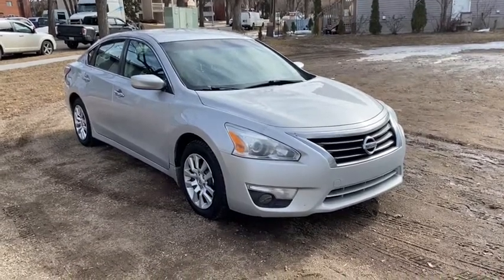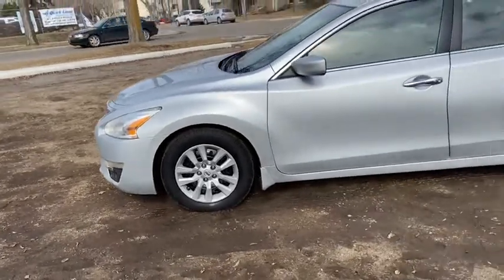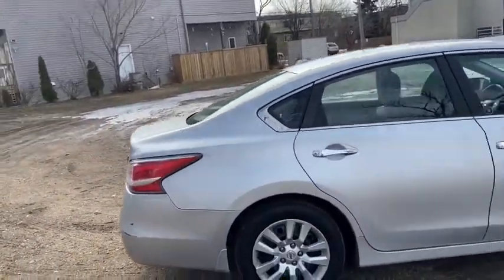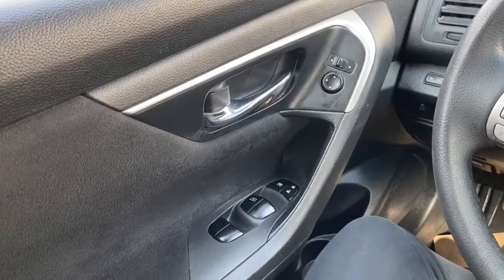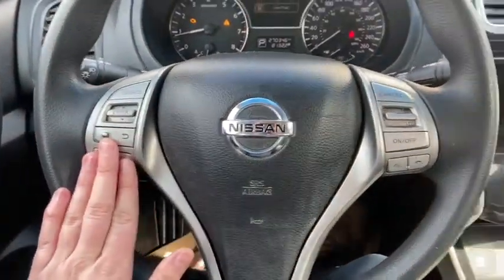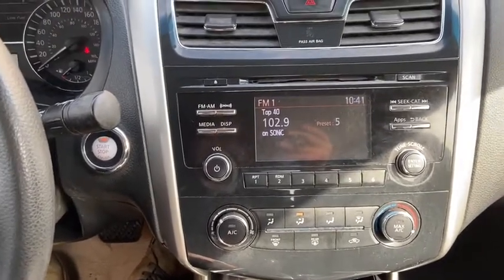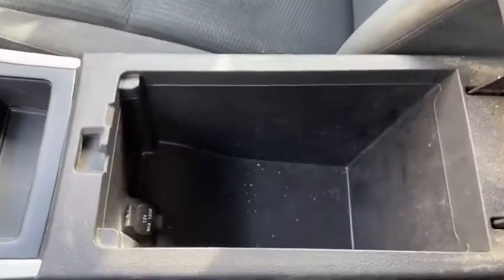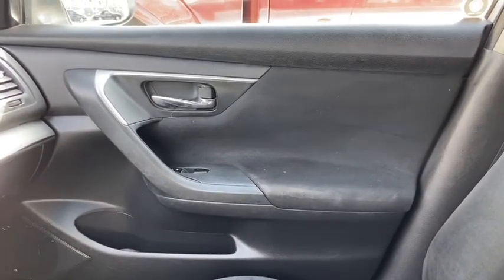2015 Nissan Altima S | Waterloo Ford Lincoln